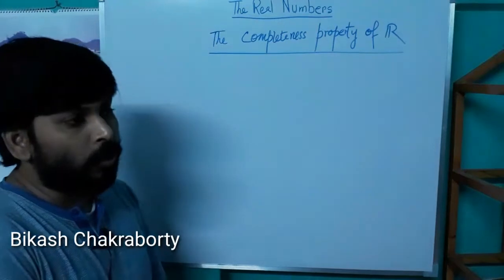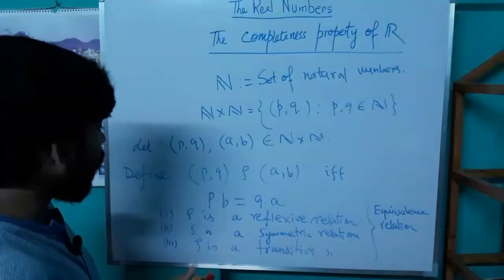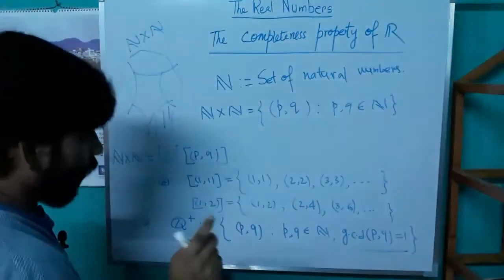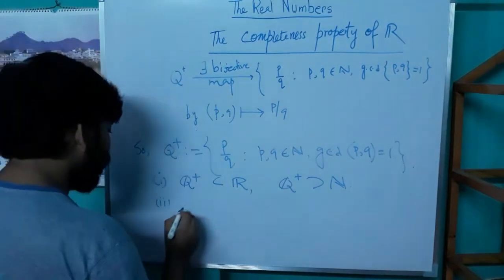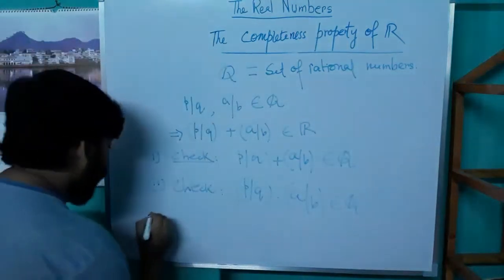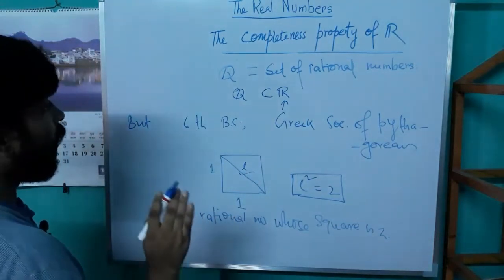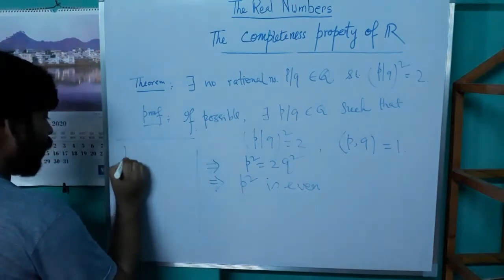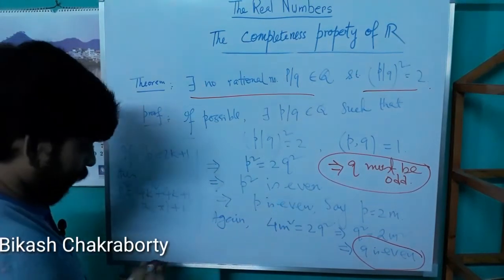Lecture 7_The completeness property of Real Numbers_Part-3.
In this lecture, we introduced the definitions of rational numbers, its' field properties, order properties. Also, we discussed the existence of irrational numbers.
(The target audiences are the first-year undergraduate students.)